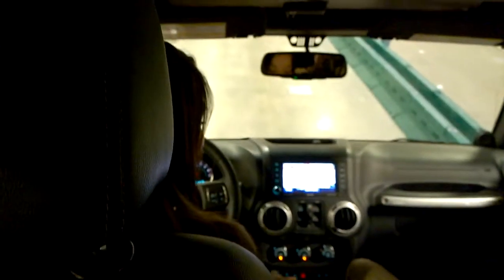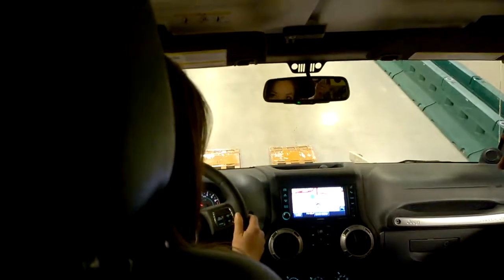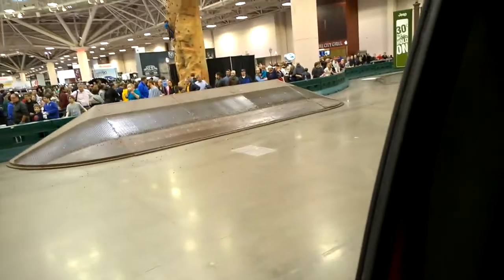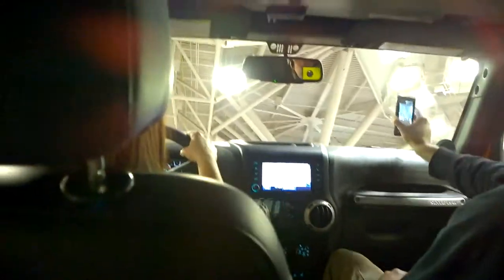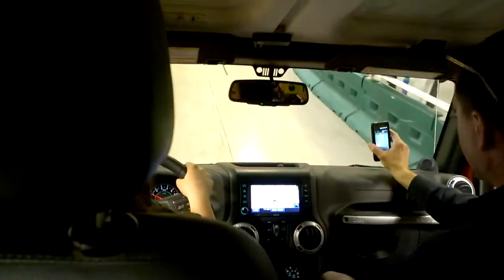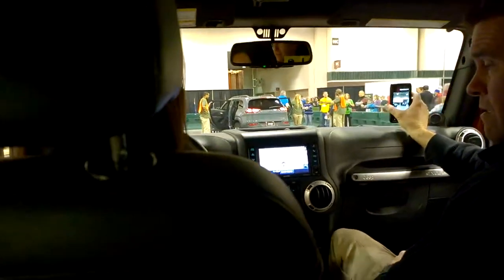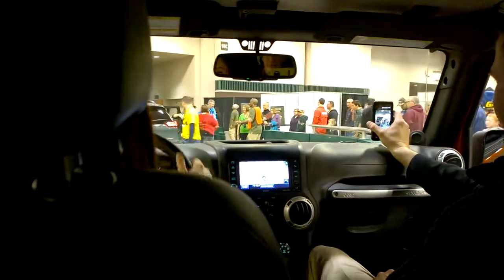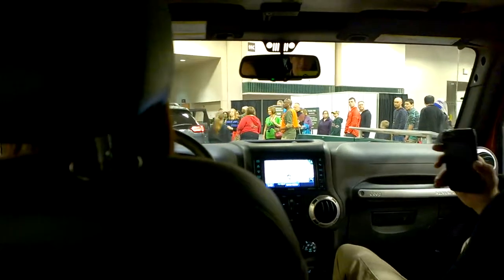2014 Twin Cities Auto Show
This video is about 2014 Twin Cities Auto Show